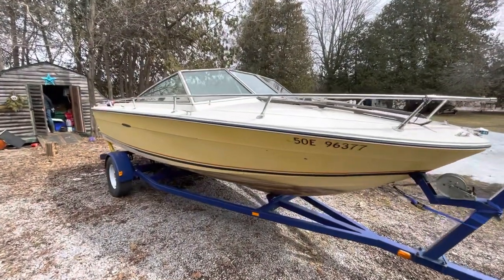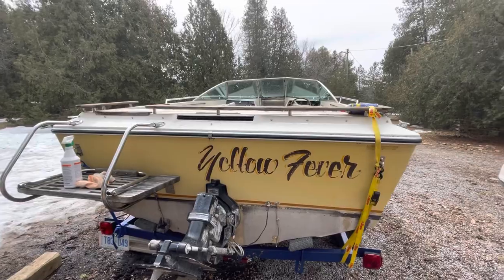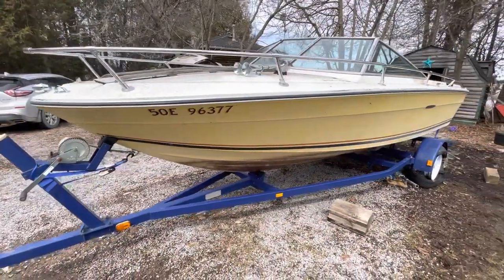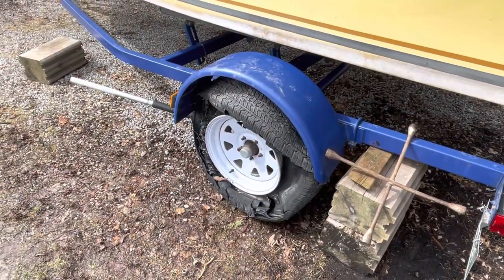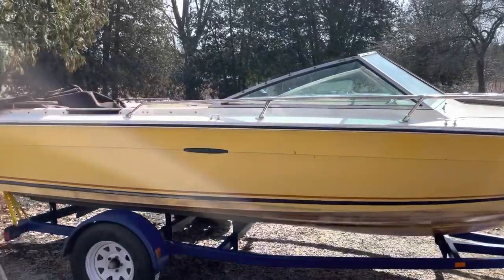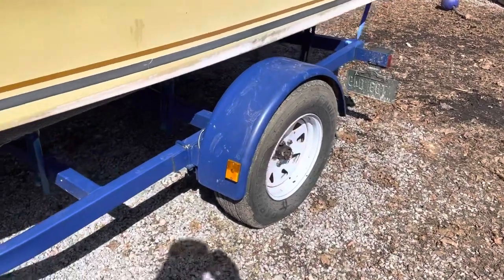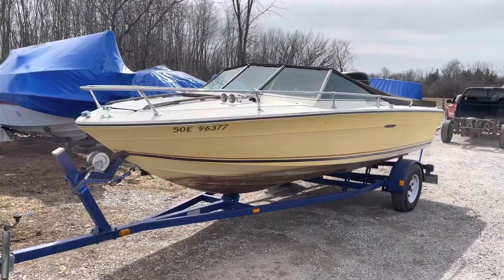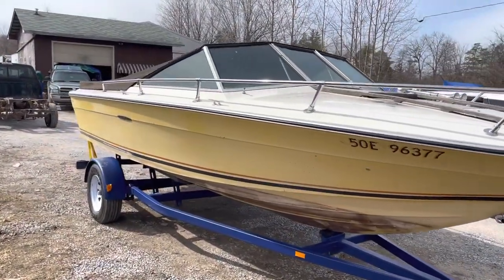$750. SeaRay Part 1 Boat and Trailer Barn Find! 1976 SeaRay SRV 195 “I don’t even know if she runs”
M.C. rolls the dice on a 1976 “barn find” SeaRay SRV 195 boat and trailer. Trouble from the start, it comes and goes from the love shack courtesy of roadside assistance on a flatbed from CAA. Not even knowing if it runs, M.C. procures this classic runabout for the princely sum of $750. Not capable of major mechanical work he takes it to one of the best marine mechanics in the area for assessment. Check it out to see if if the roll of the dice turns up snake eyes or will M.C.’s itch to wakeboard again be scratched on Balsam Lake.